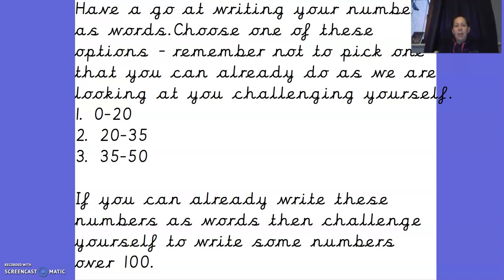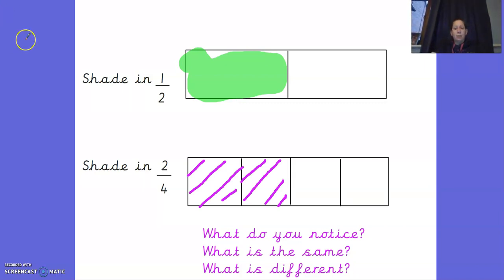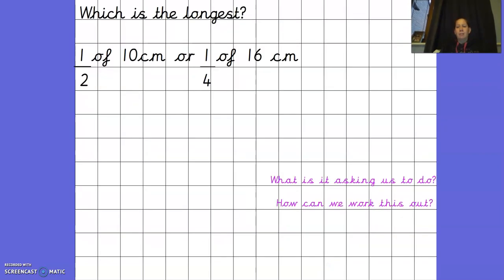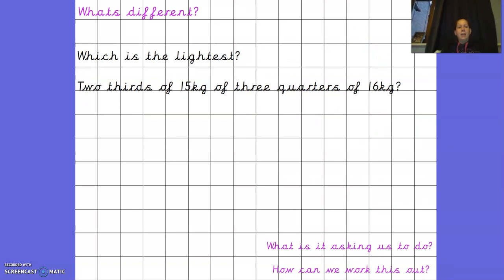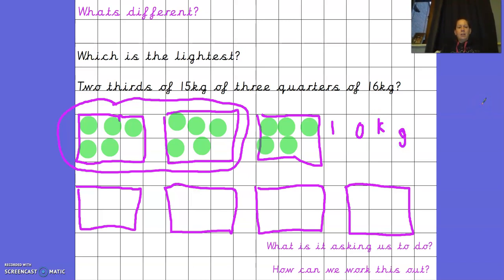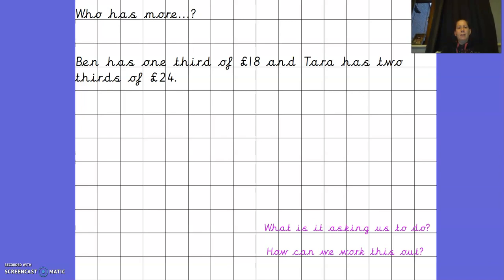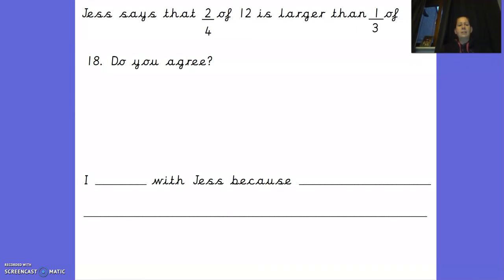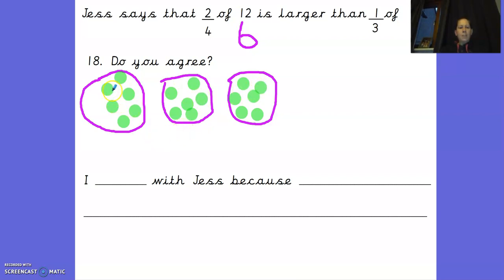Maths Thursday 21 1 21